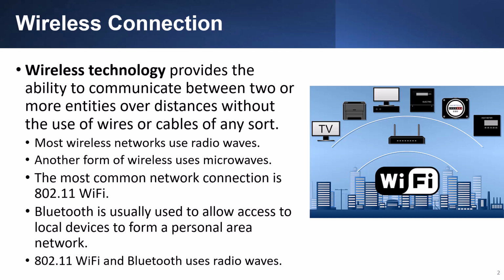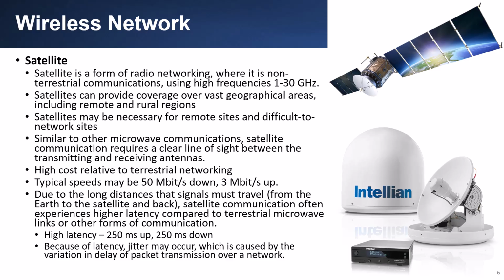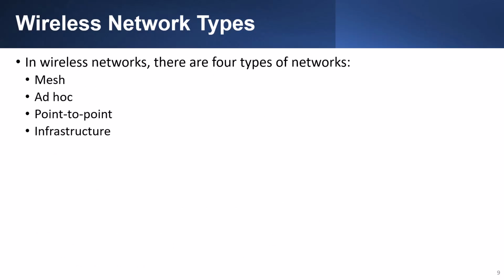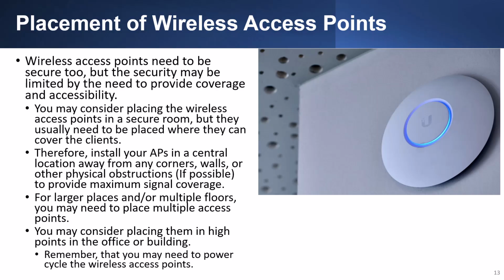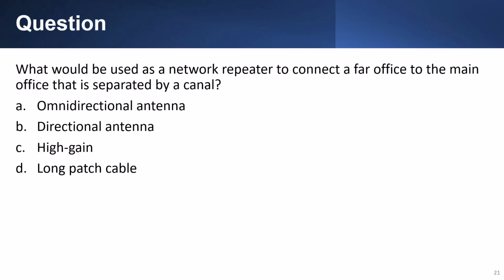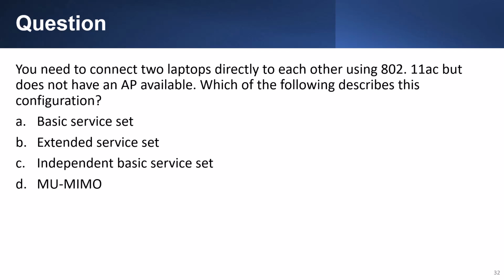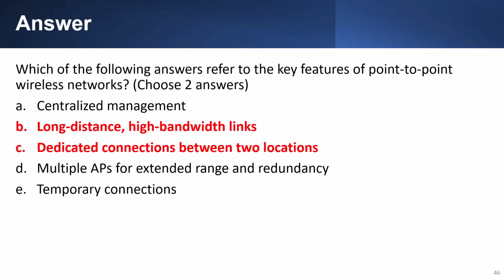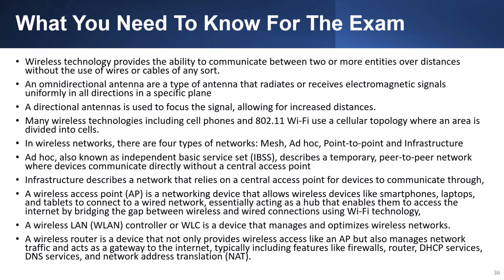CompTIA Network+ 04-01 Wireless Networking Part 1 Wireless Network Components and Infrastructure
Welcome to the Wireless Networking part 1, Wireless Networking Components and Infrastructure. During this video, we will go deeper into Wireless technology that was discussed in earlier videos. It will cover the type of signals used in wireless networks, types of antennas, cellular topology, type of wireless networks, wireless access point and its placement and wireless LAN controller.

Objectives:
CompTIA N10-009 Objective 1.5 – Compare and contrast transmission media and transceivers.
- Wireless
  - 802.11 standards
  - Cellular
  - Satellite
CompTIA N10-009 Objective 1.5 Given a scenario, select and configure wireless devices and technologies.
- Network types
  - Mesh networks
  - Ad hoc
  - Point to point
  - Infrastructure
- Antennas
  - Omnidirectional vs. directional
- Autonomous vs. lightweight access point

As with most of my videos, there are practice questions at the end of the video.